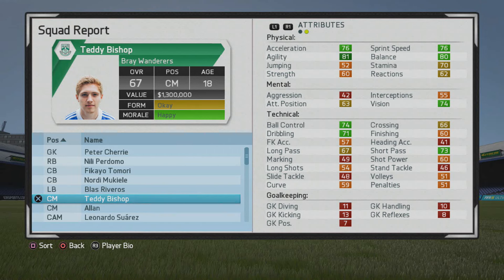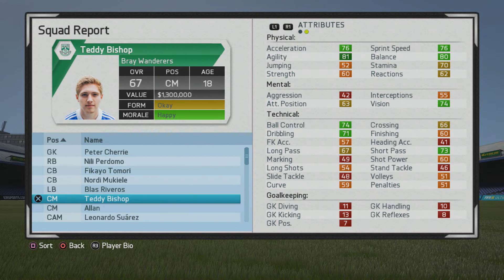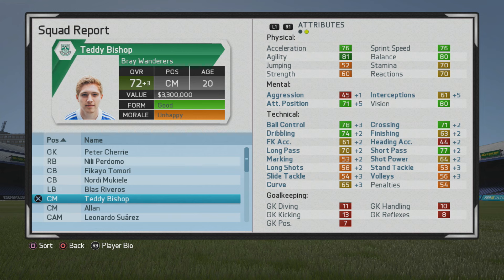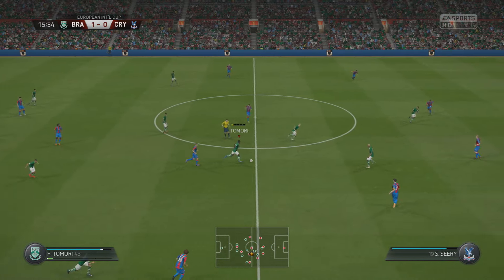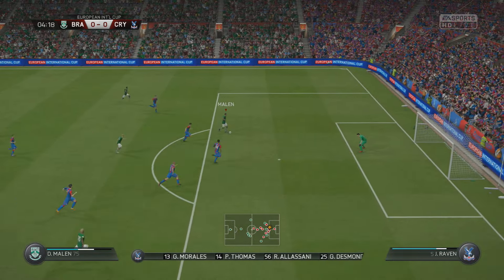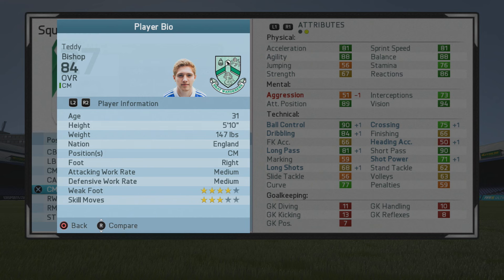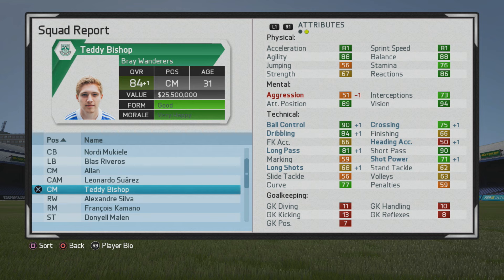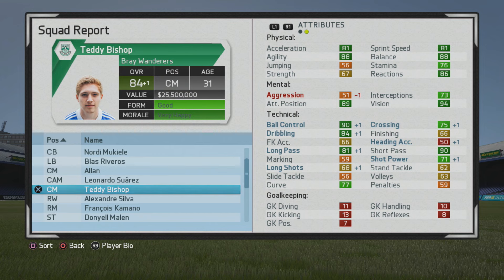FIFA 16 | Teddy Bishop | Growth Test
Great passing, agility, and balance to go with decent sprint speed and very good dribbling. Creates a lot of chances and could be a great number 10. Can not only be a CM but a CAM and even slot in out wide as a LM/RM and LW/RW.